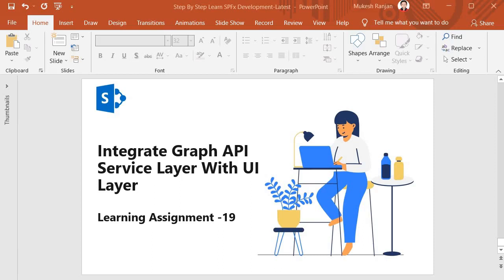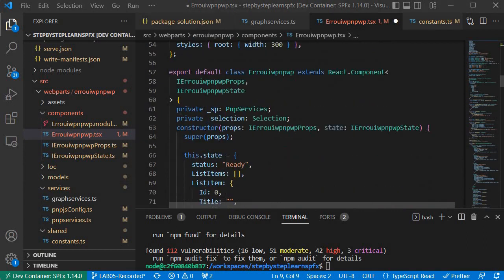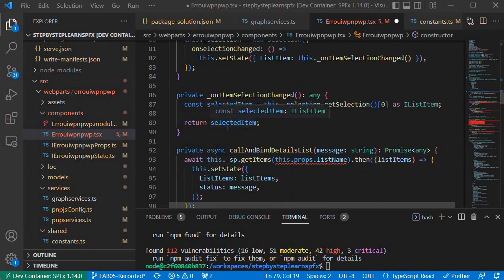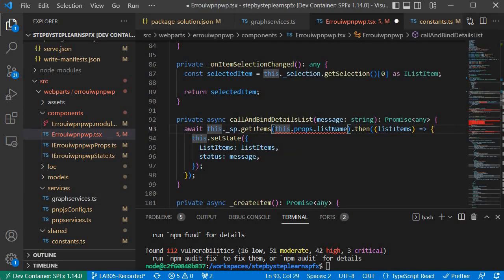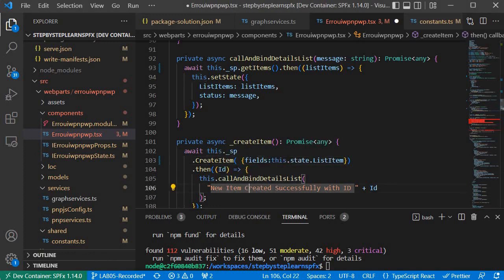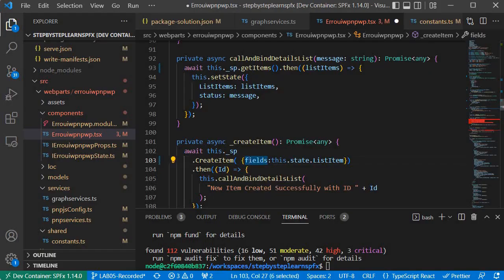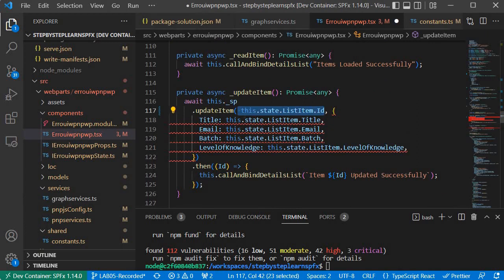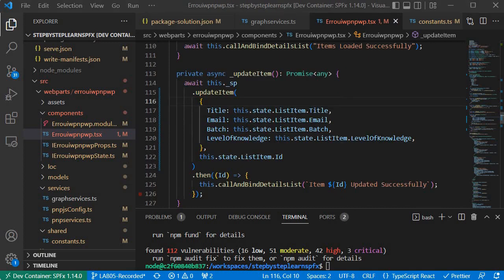Learning Assignment - 19 Integrate Graph API Service Layer With UI Layer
**Video Description:**

In this video, we dive into the process of integrating the Graph API Service Layer with the UI Layer for your learning assignment. We will explore the essential concepts behind the Graph API, discuss its architecture, and demonstrate how to effectively connect your service layer to create a seamless user experience. Whether you're a beginner looking to understand the basics or an experienced developer seeking to enhance your skills, this tutorial will provide practical insights and coding examples to help you succeed. Join us as we work through real-world scenarios and best practices!